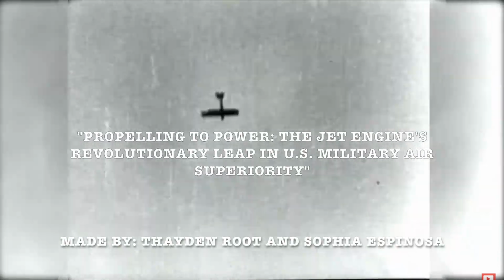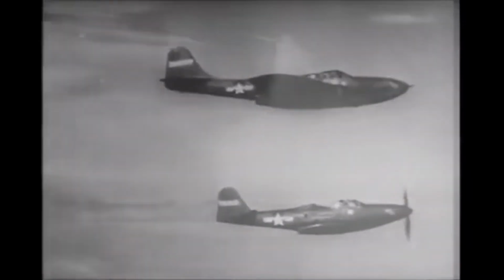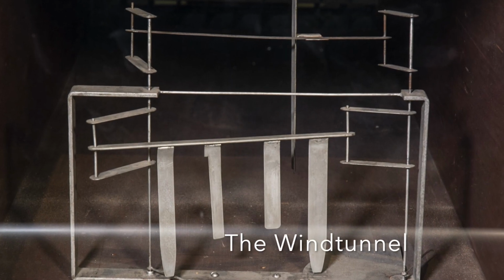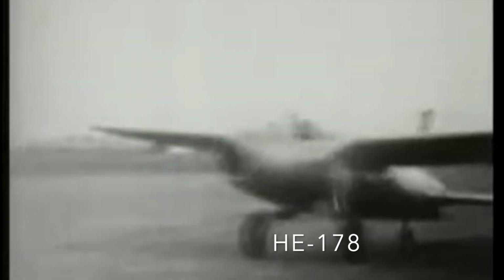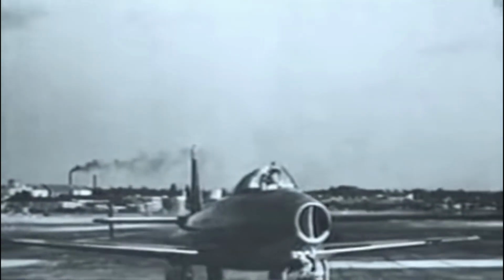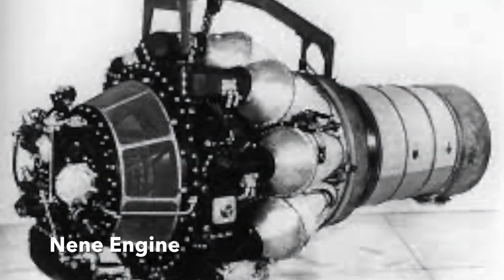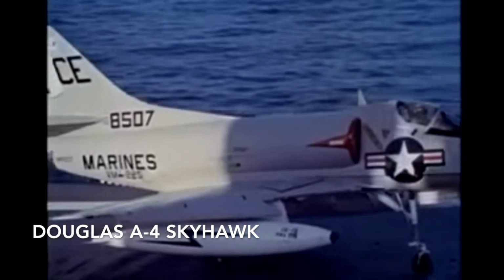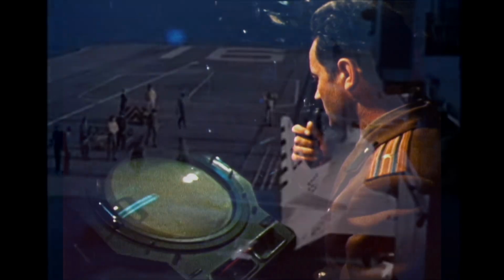Propelling to Power: Jet Engine Technology & U.S. Air Superiority (NHD Documentary 2024)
"Propelling to Power" is a short documentary on the development of the first American jet engine as a turning point for U.S. military air superiority. The project was created for the National History Day competition's 2024 theme "Turning Points in History."   This documentary was created by Albuquerque School of Excellence students Thayden Root and Sophia Espinosa.